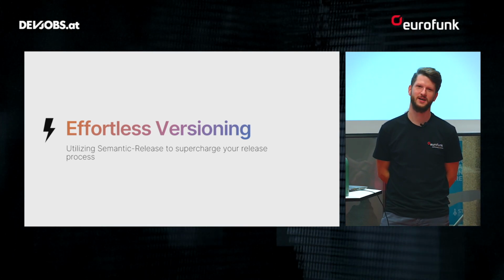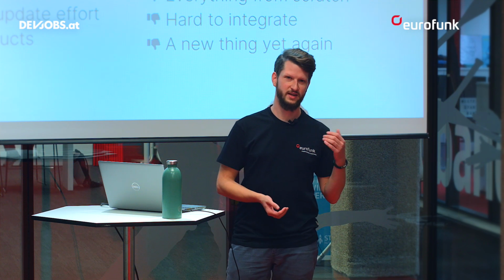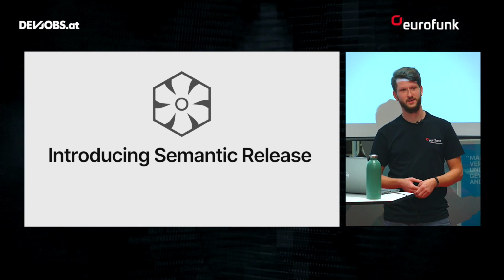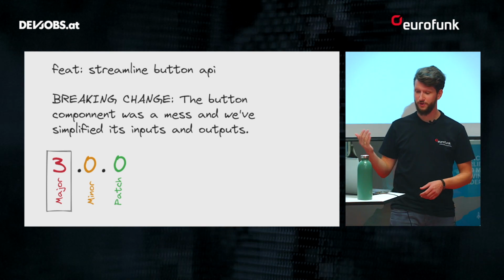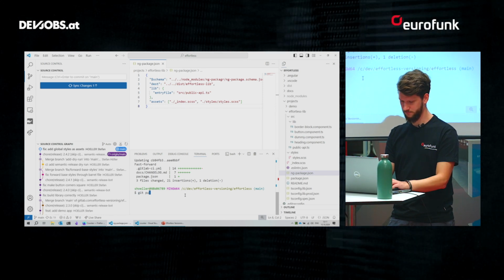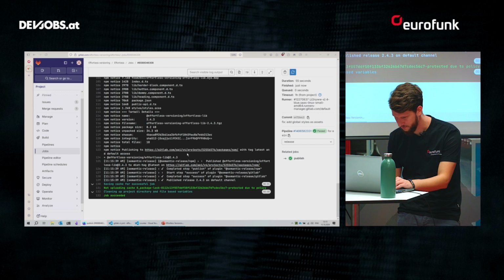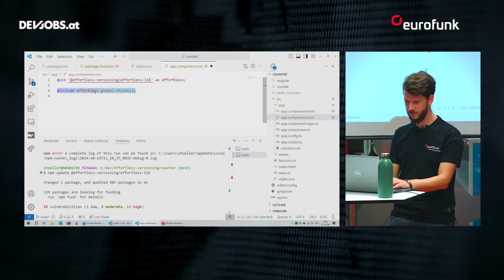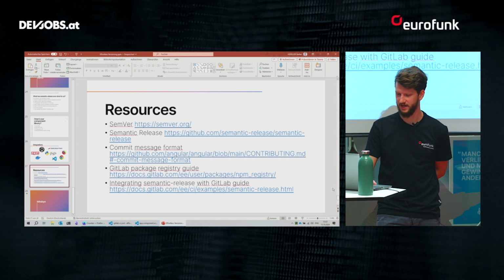Effortless Versioning – Stefan Höller @TechTalk Days 2024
Stefan Höller von eurofunk Kappacher zeigt in seinem devjobs.at TechTalk, wie das Unternehmen die Versionsverwaltung bei langen Produktzyklen mithilfe von Semantic Release gestaltet hat.

Video by devjobs.at